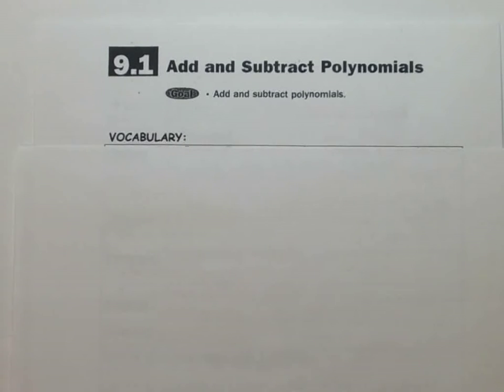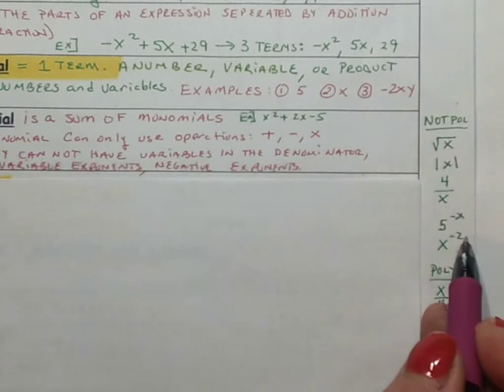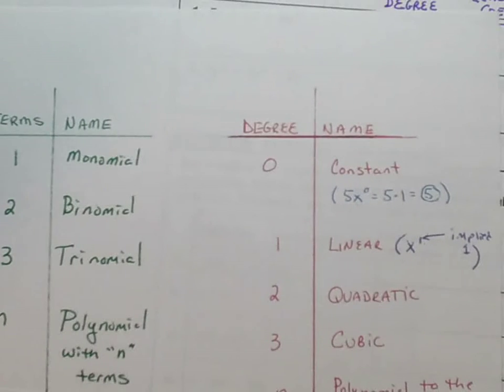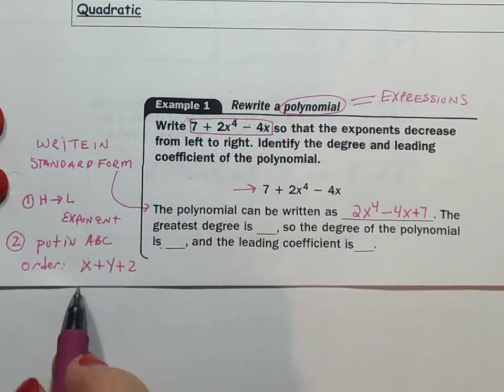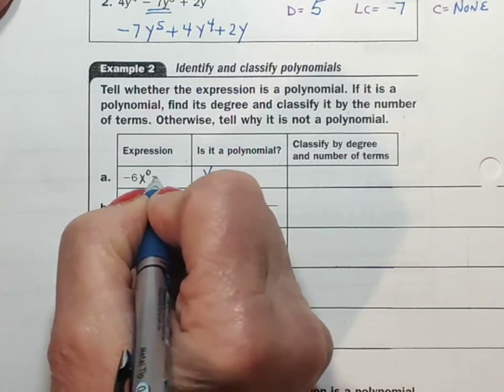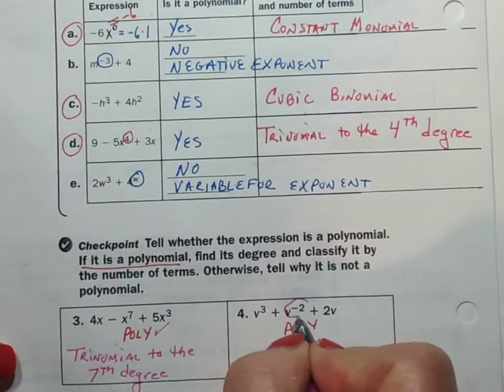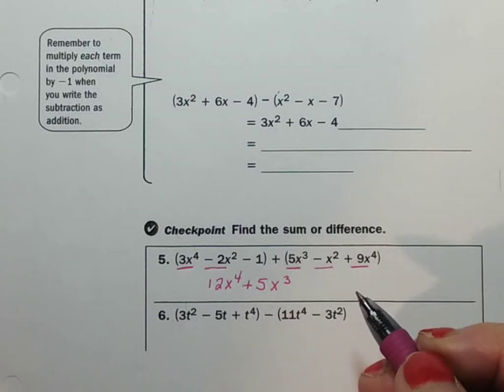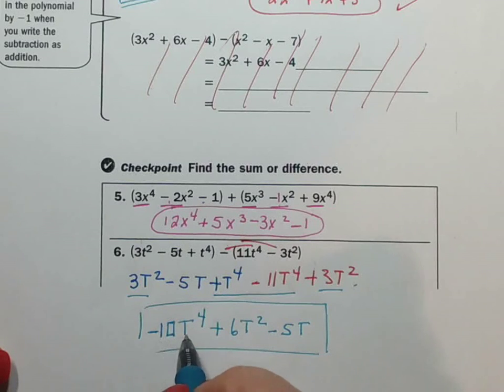Algebra 1 Notes 9.1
Introduction to polynomial vocabulary.